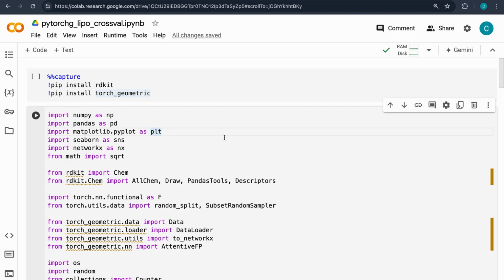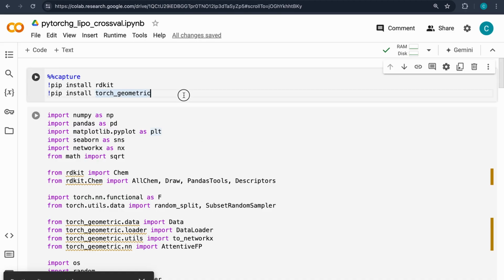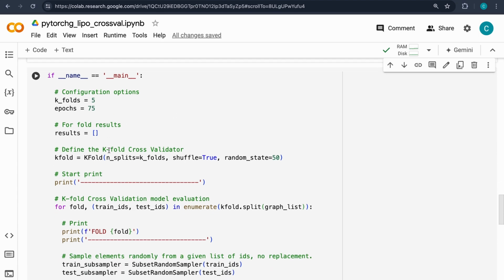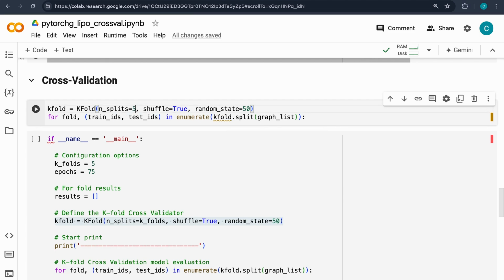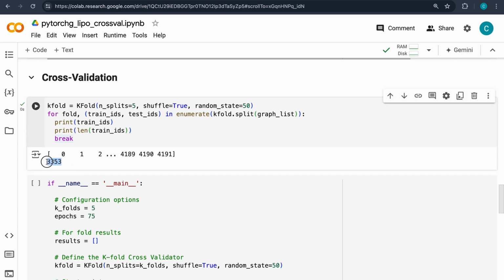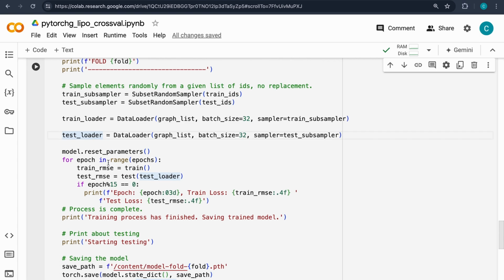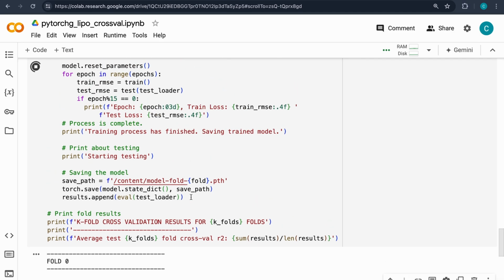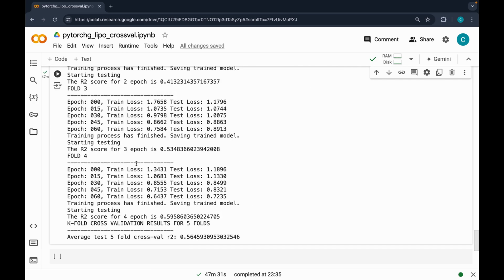Cross Validation on Graph Data - Pytorch Geometric - Part 5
Cross validation